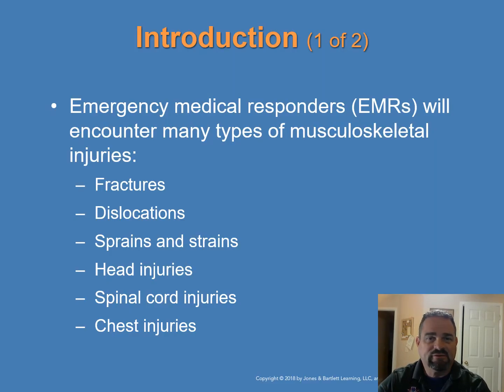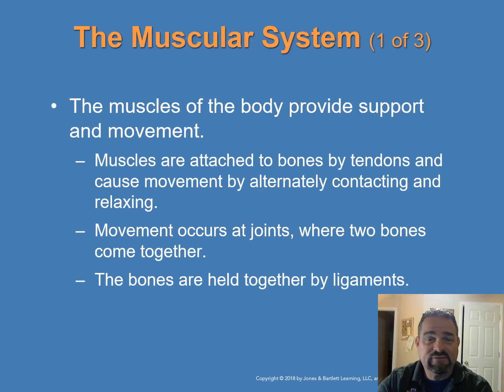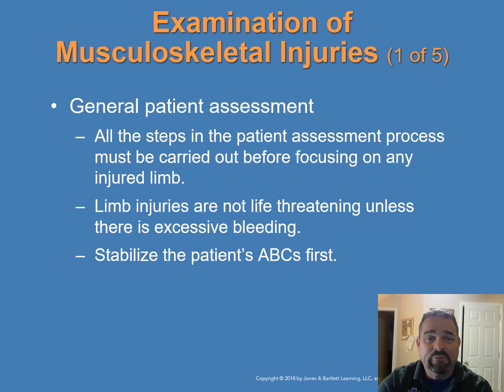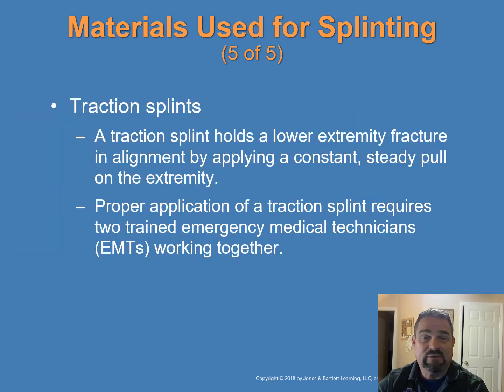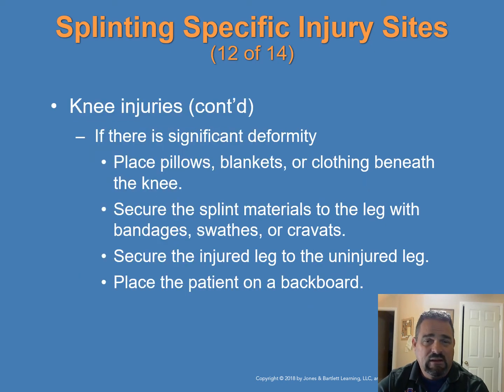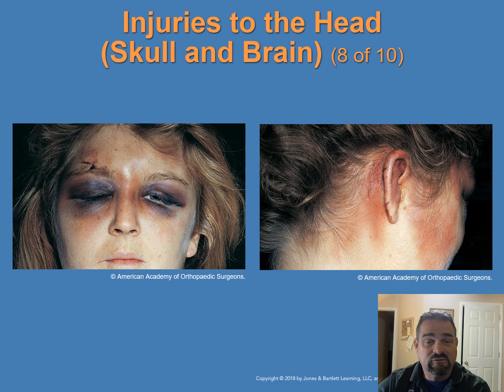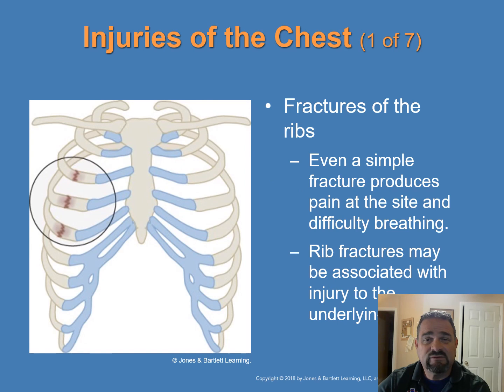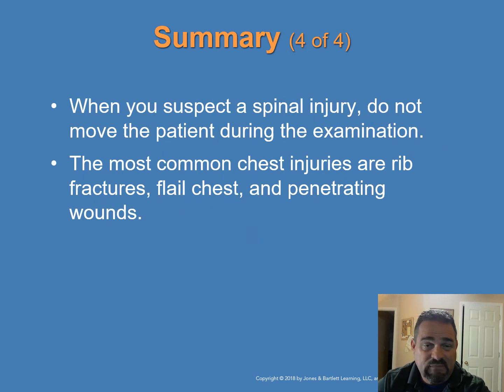EMR PPT CH15 Injuries to Bone & Muscle